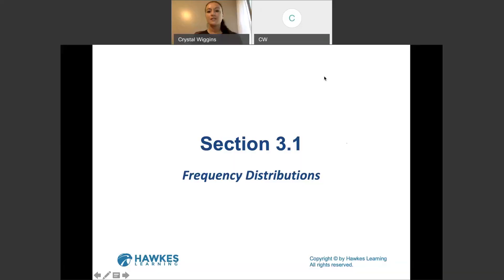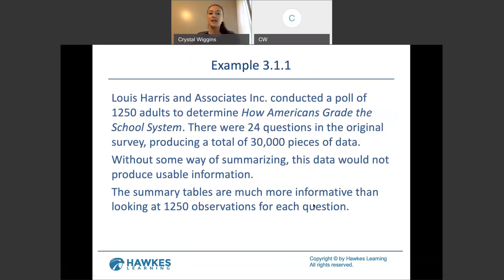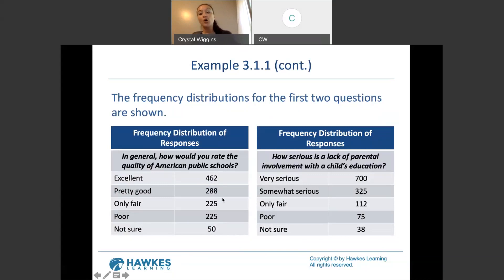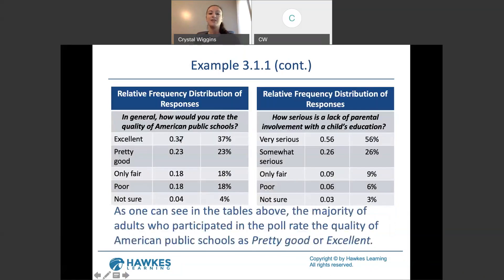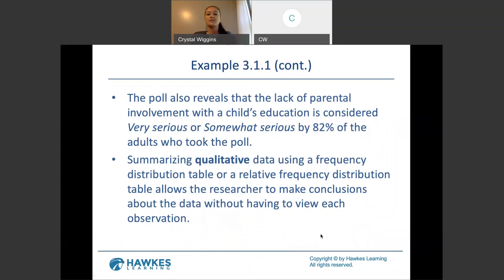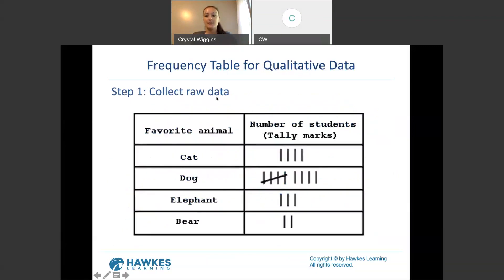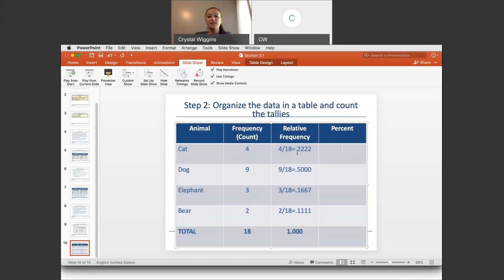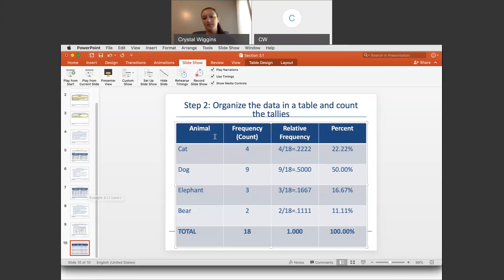Frequency Distributions of Qualitative Data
How to create a frequency distribution using categorical data